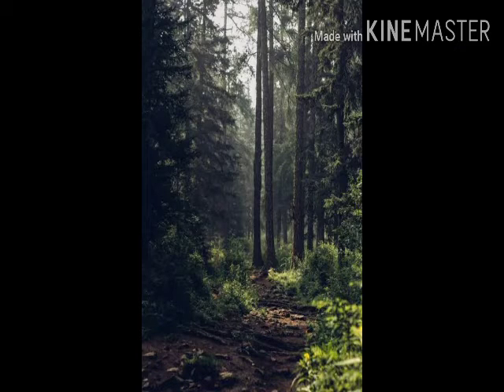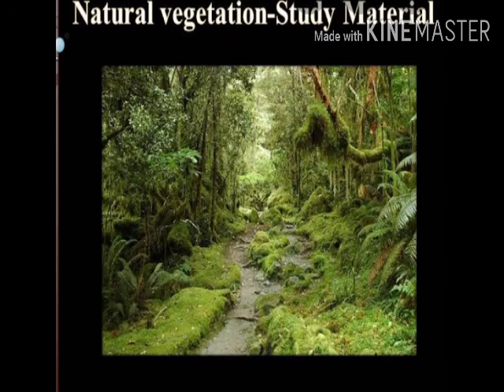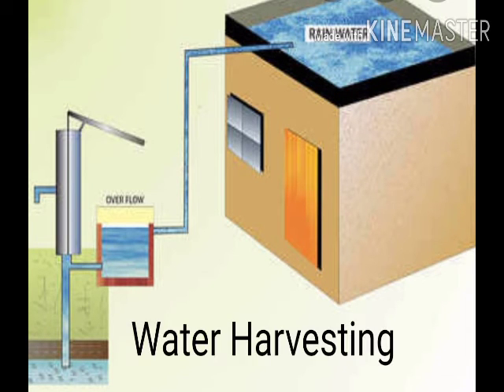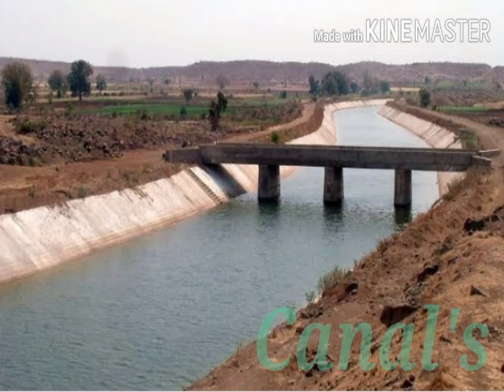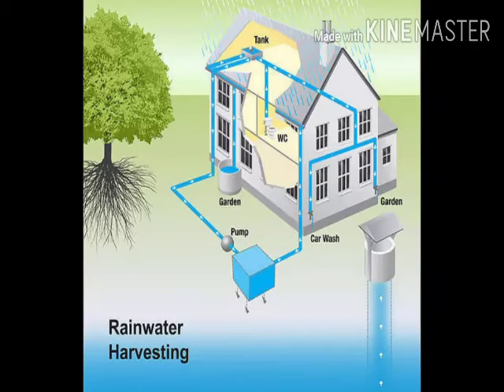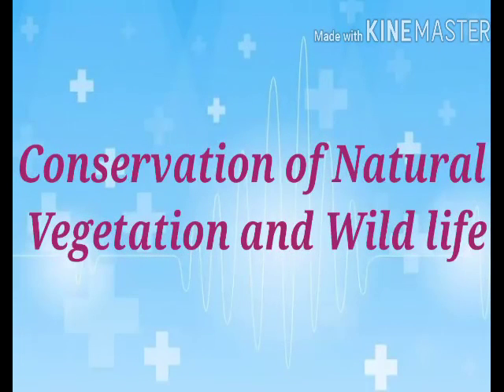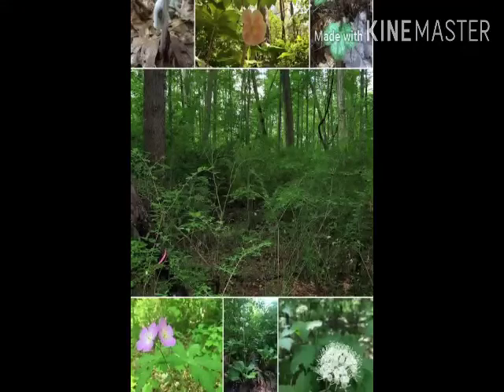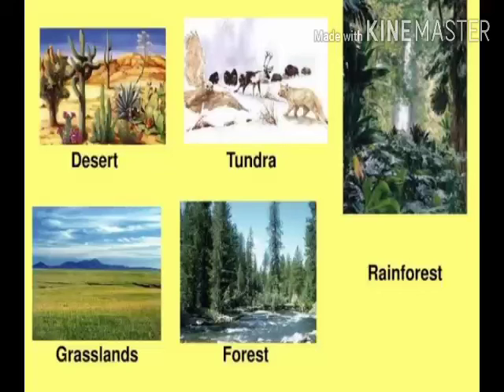Land soil water natural vegetation and wildlife ( Ashok malagi )